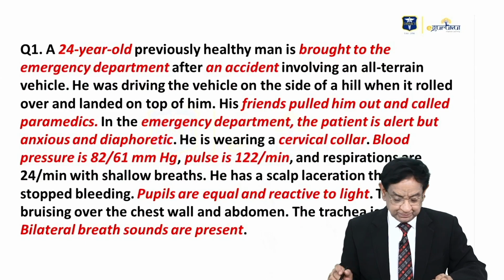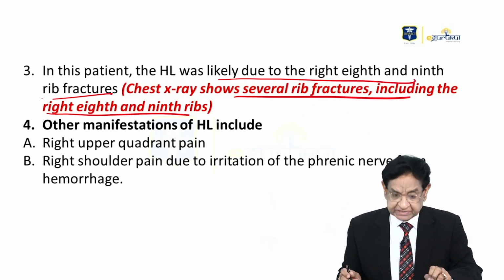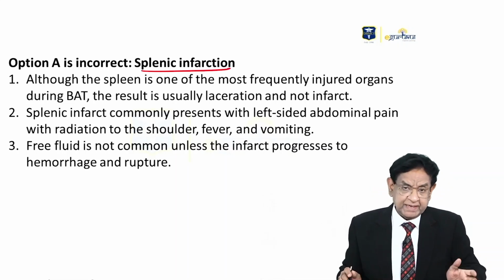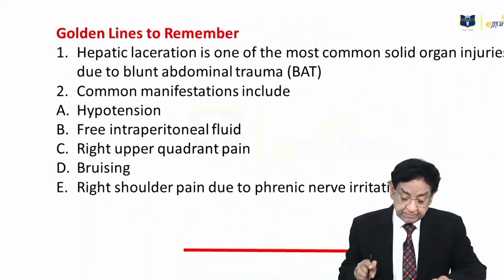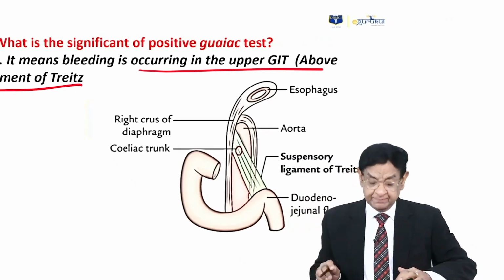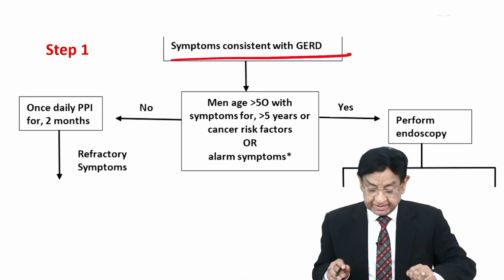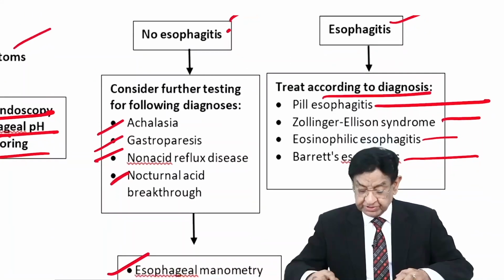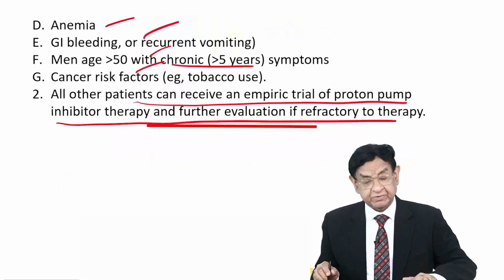NEET SS (DM Entrance Exam) Most Important MCQ's Session 13 || Dr. Mukesh Bhatia | DBMCI | eGurukul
Gear up for the Most Important MCQ's Series for NEET SS (DM entrance EXAM) preparation by Dr. Mukesh Bhatia.

neetsspreparation neetss2023 bhatiahaitohbharosahai Dr_Mukesh_Bhatia Gear up for the Online FREE Test & Discussion Series for NEET SS (DM entrance EXAM) preparation by Dr. Mukesh Bhatia.